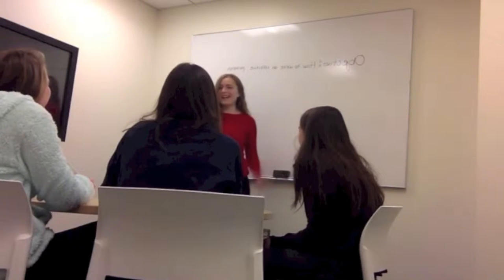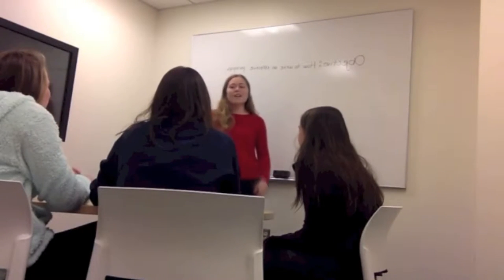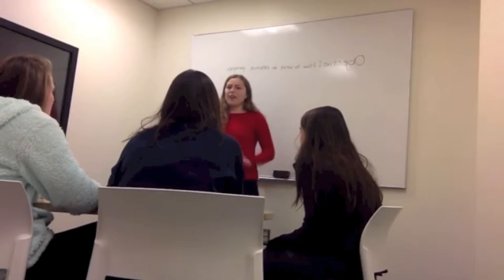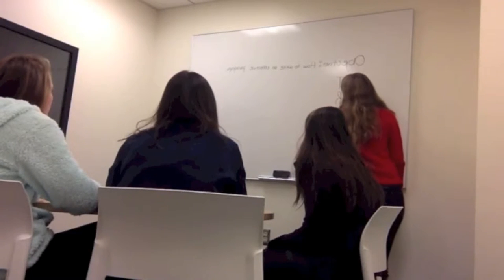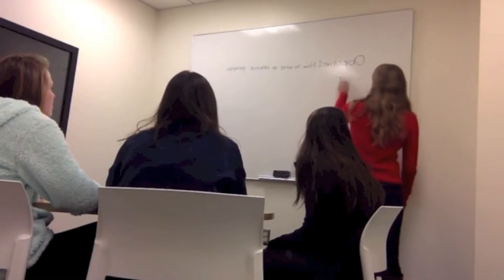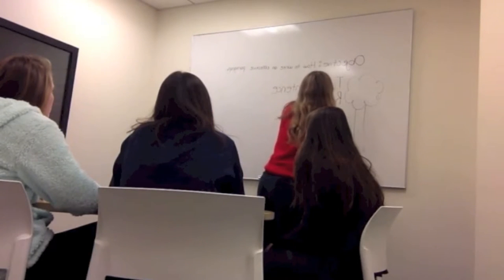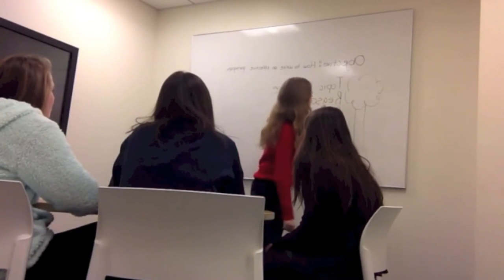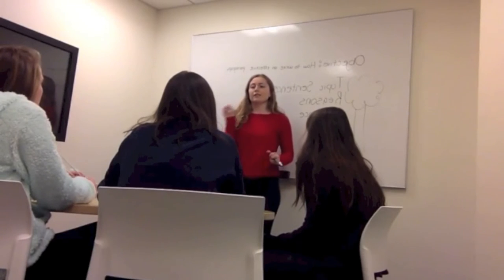Breakthrough Teaching Video-Caroline Kelly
Breakthrough Teaching Video-How to Write an Effective Paragraph